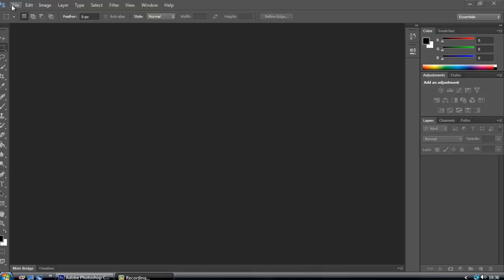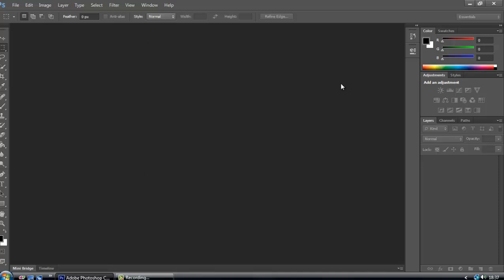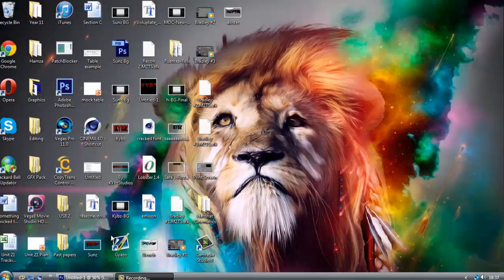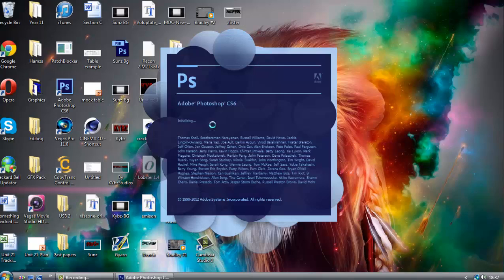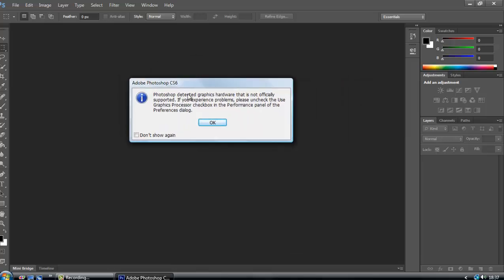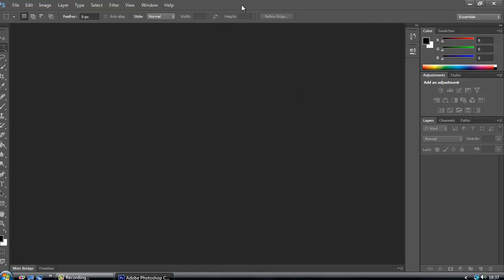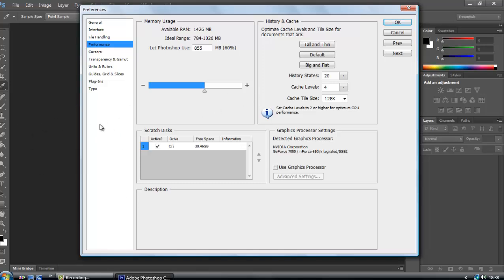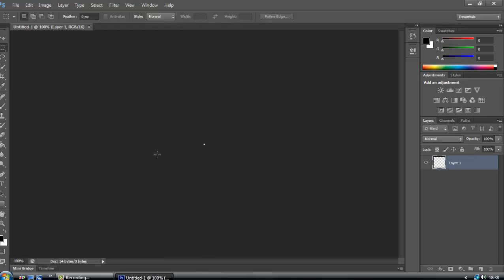Tutorials: Episode #1: Photoshop CC & CS6 Crashing Fix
Actual Fix at 1:25

Hey, it's Kybzc here, and I'm making a new episode called Tips on Tuesdays. In this episode, I will be talking about the Photoshop CS6 crashing.

Song: Birdy - Skinny Love (Owdsey Remix)